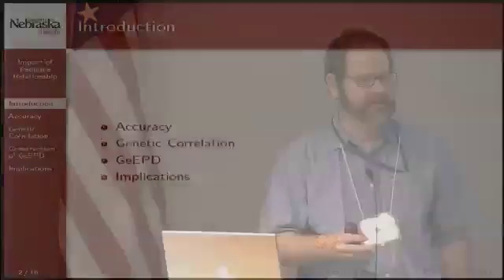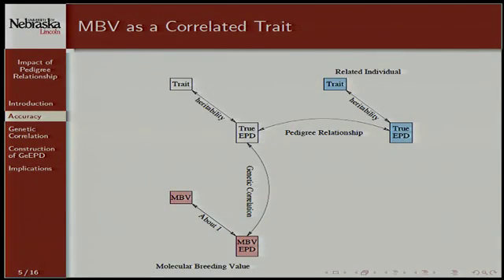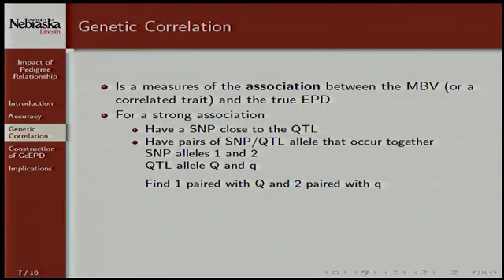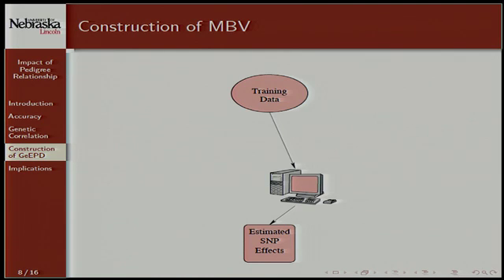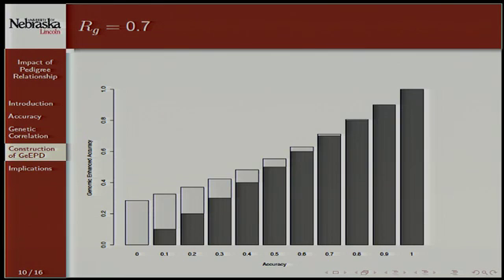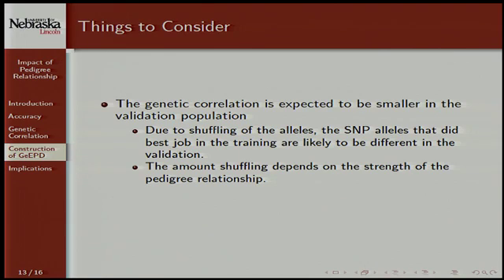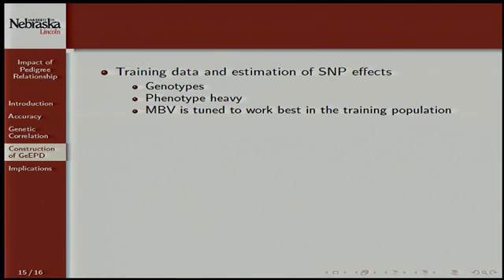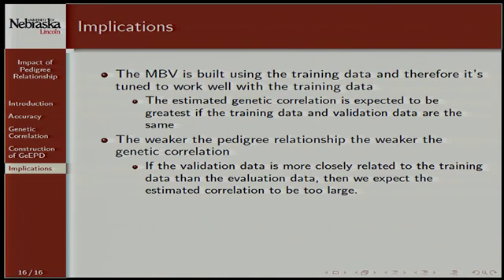Value of Accuracy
Dr. Stephen Kachman, University of Nebraska - Lincoln